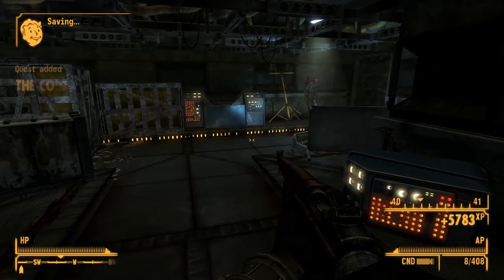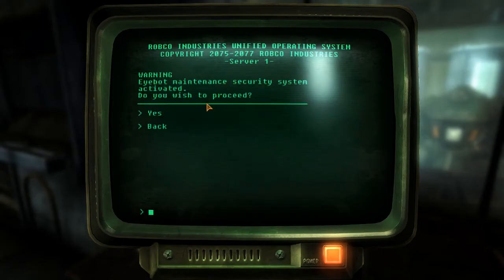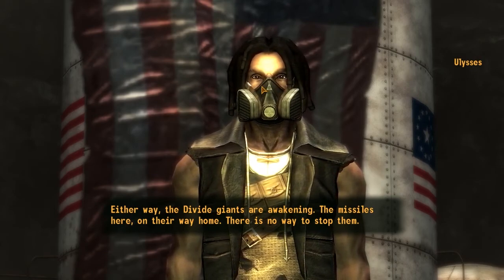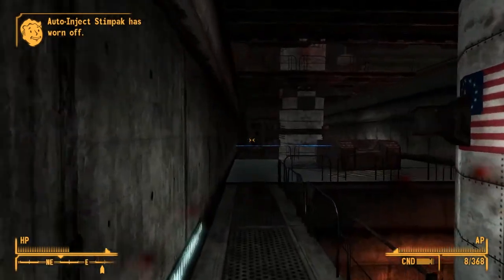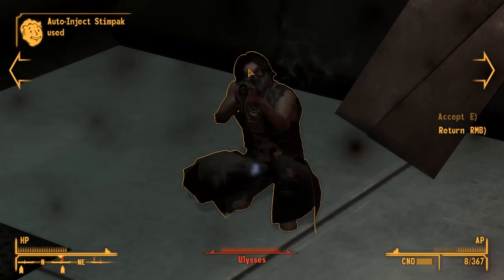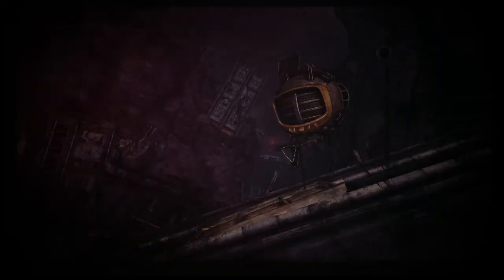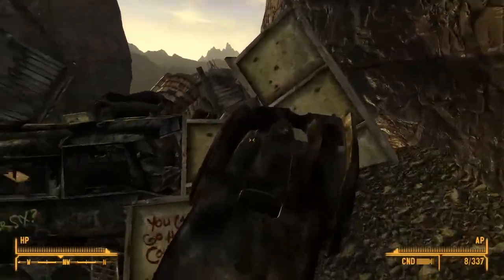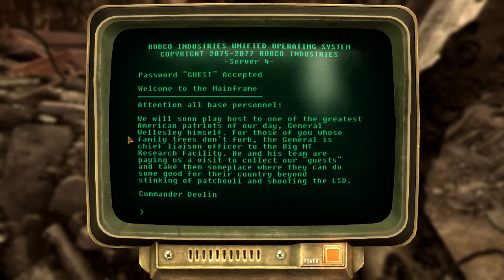Fallout: New Vegas - Lonesome Road - Part 77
Onto the next.